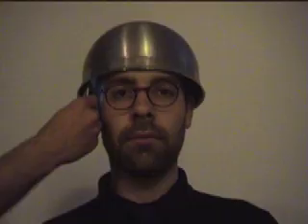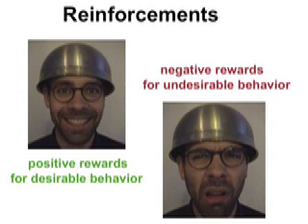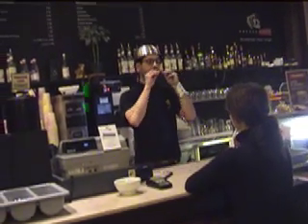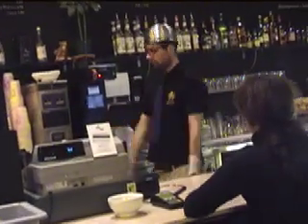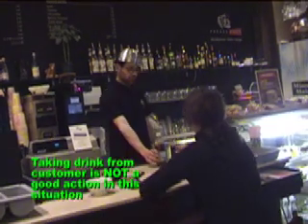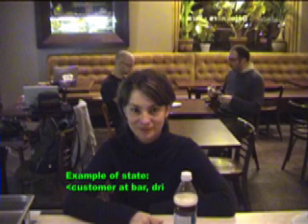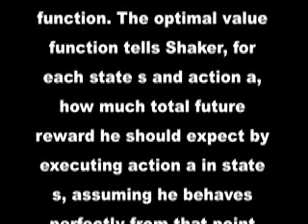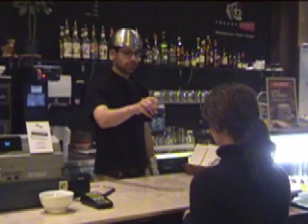Reinforcement learning introduction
Reinforcement Learning introduction using the example of a bartender robot; the focus of this video is on the Q-learning algorithm.  From the School of Computer Science, Electrical and Computer Engineering Department, McGill University.